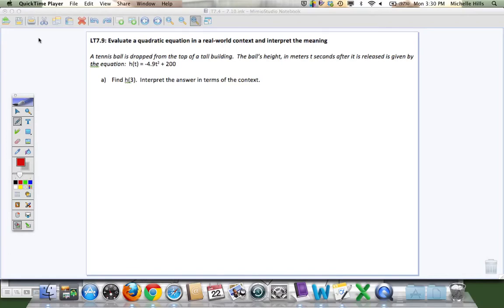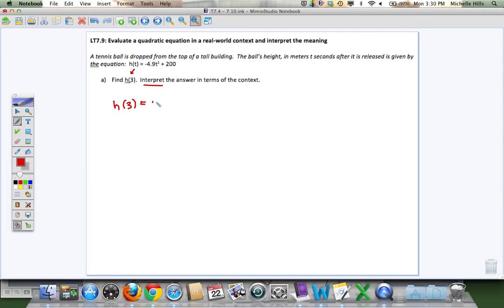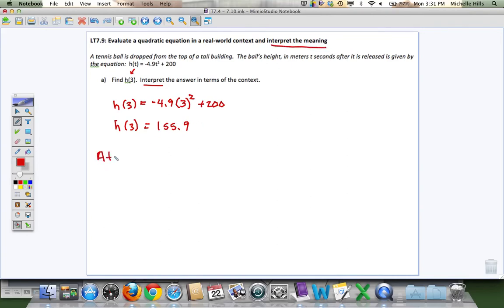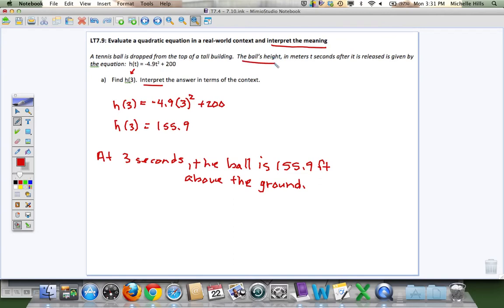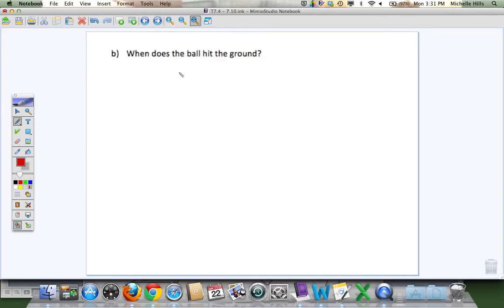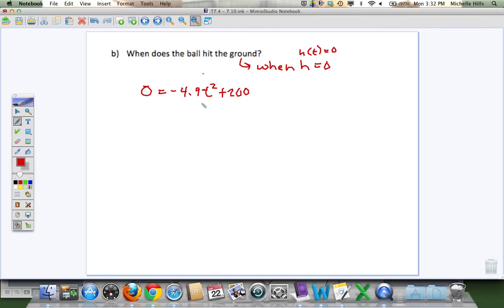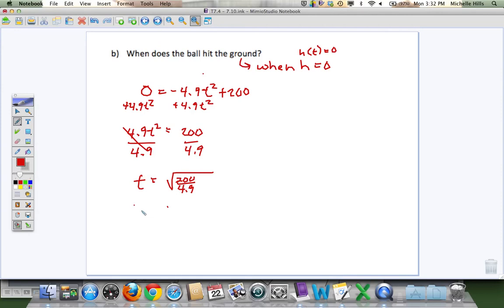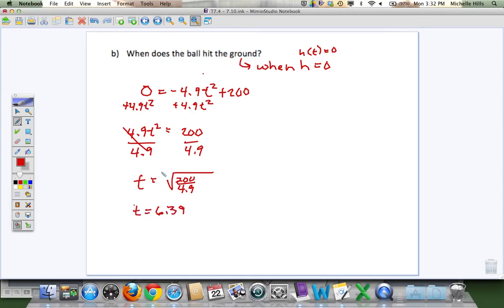Algebra 7.9 Test